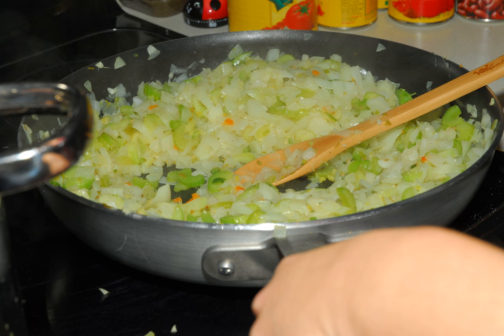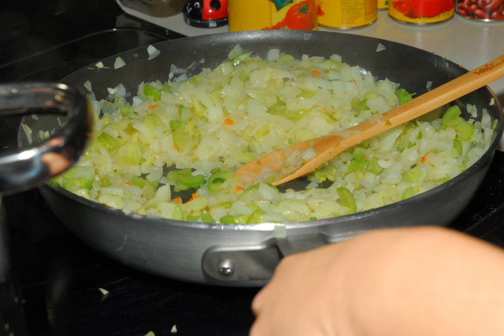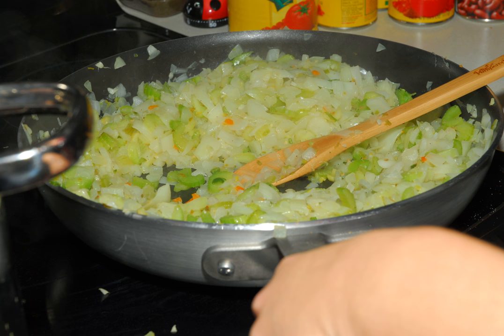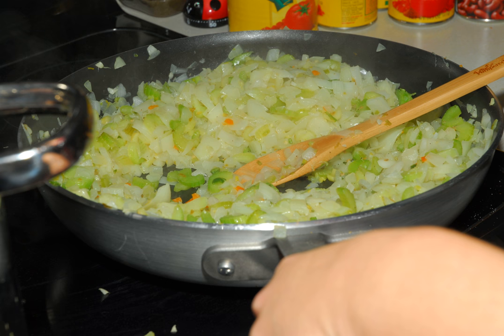Sweating (cooking) | Wikipedia audio article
This is an audio version of the Wikipedia Article:
Sweating (cooking)

SUMMARY
Sweating in cooking is the gentle heating of vegetables in a little oil or butter, with frequent stirring and turning to ensure that any emitted liquid will evaporate.  Sweating usually results in tender, sometimes translucent, pieces. Sweating is often a preliminary step to further cooking in liquid; onions, in particular, are often sweated before including in a stew. This differs from sautéing in that sweating is done over a much lower heat, sometimes with salt added to help draw moisture away, and making sure that little or no browning takes place.